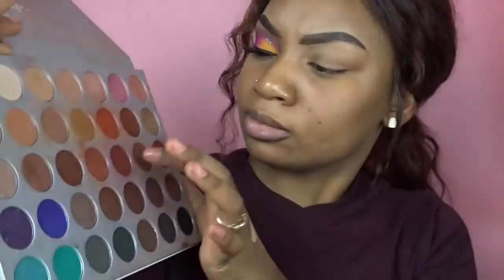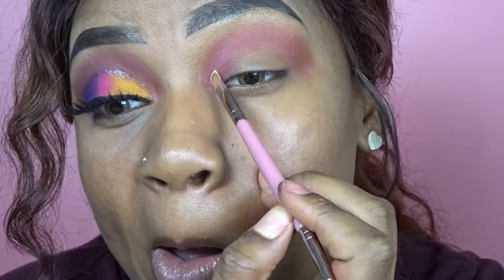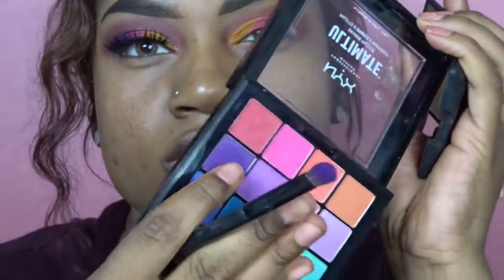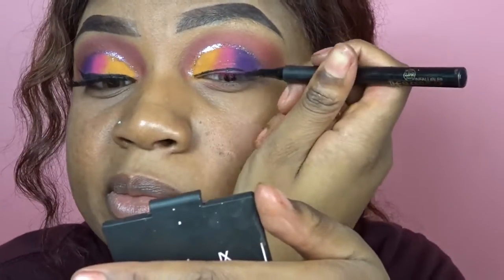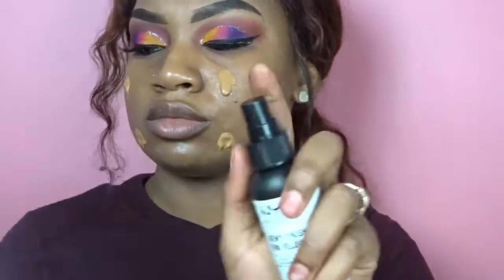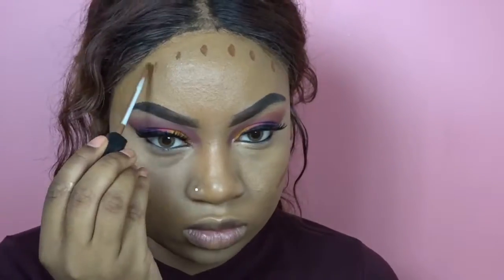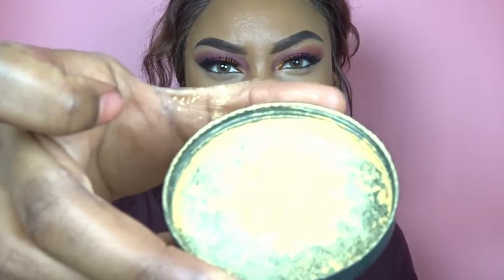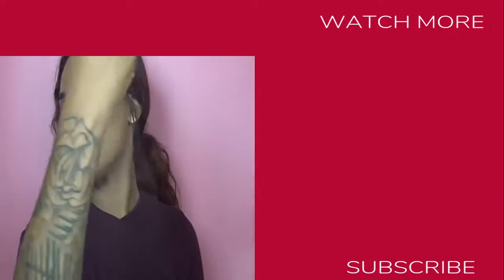COLORFUL EYESHADOW TUTORIAL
Hey Fourever Dolls, Today I've Created A Colorful Eyeshadow Makeup Tutorial For You Dolls, Also I Was Inspired By The Amazing ITS MULANI Check Out Here Youtube Channel Link Below .. I Hope You Dolls Enjoy As Much As I Enjoyed Recording For You Dolls !!! See You Dolls In My Next Video Love You To Your Highlight And Back!

♡ PHOTO DEETS
nyxcosmetics ultimate eyeshadow palette
urbandecaycosmetics glitter liner
Maybelline superstay foundation
nyxcosmetics butter gloss @anastasiabeverlyhills glow kit
nyxcosmetics setting spray
♡ ITS MULANI

♡ Help Fund better quality videos➜

If you've made it to the end of this box, Thanks again for viewing!!! Be sure to Thumbs up share and comment. See you guys in my next video Love You ForeverDolls!!!